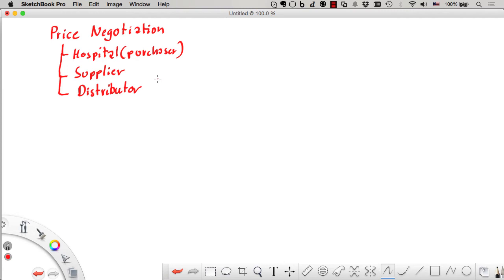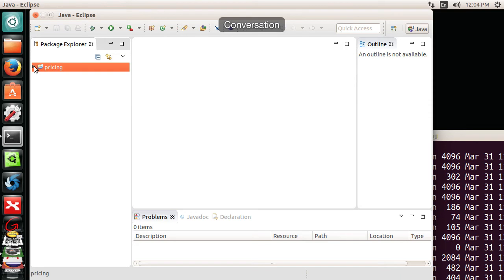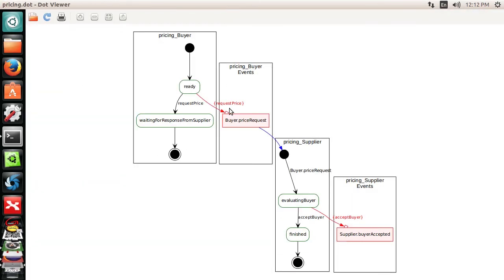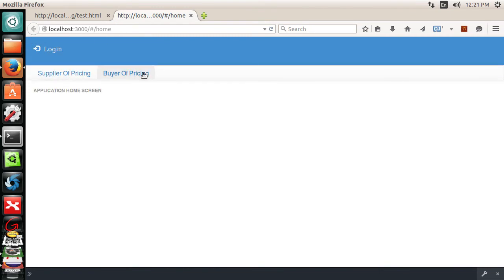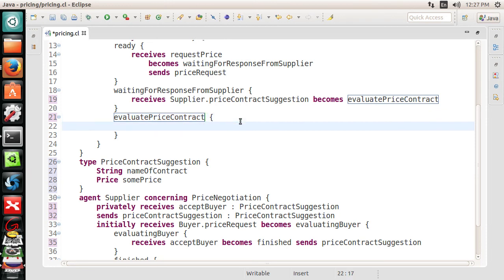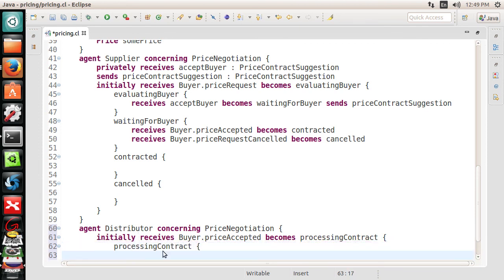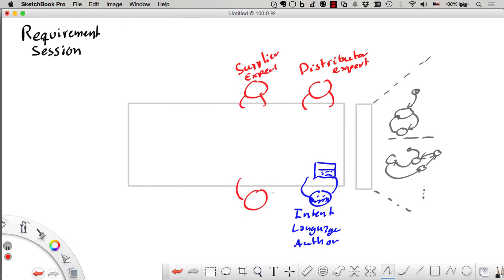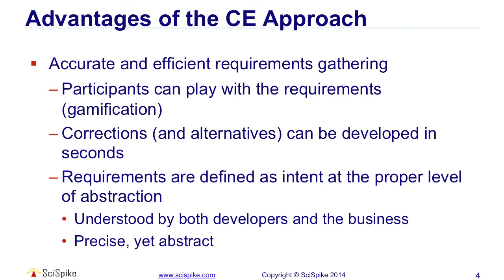Ultra Agile Development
This video was created to support a blog article. The video shows a tool/platform that we have created at SciSpike that allows us to execute very effective requirements sessions. The effectiveness comes from the number of meaningful full iterations that we can execute in minutes (as opposed to the more typical weeks in typical software development).